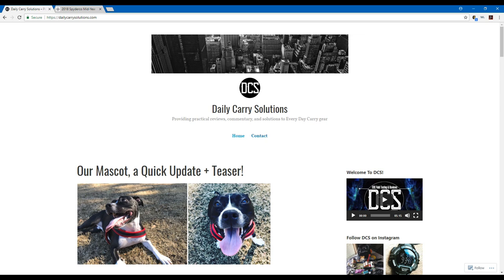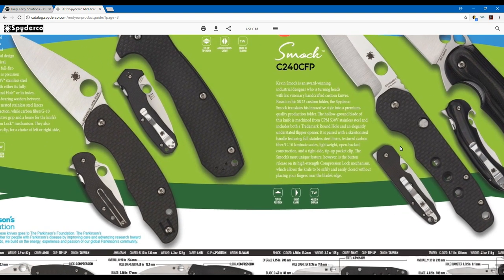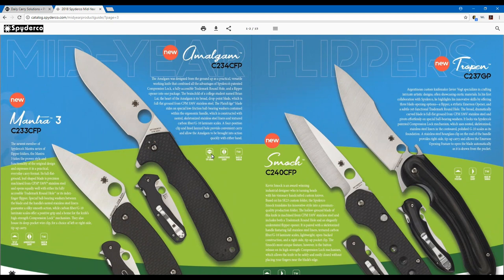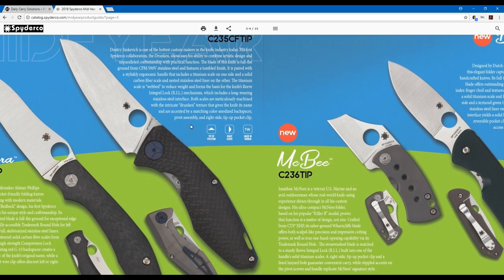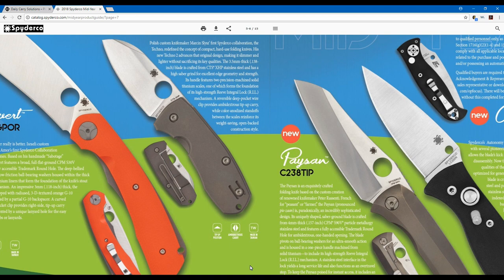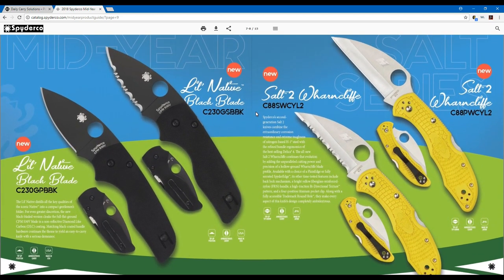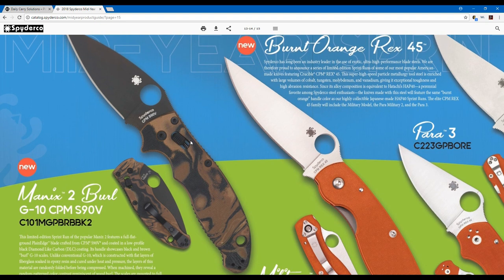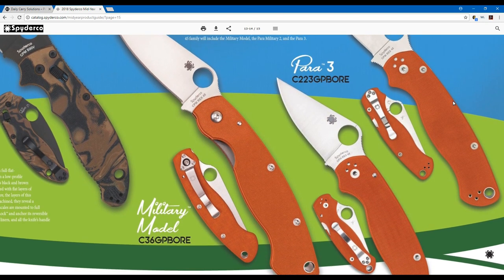Spyderco 2018 Mid Year Catalog & Lineup Update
In this video I go ahead and review the new models from Spyderco that have been showcased in their Mid-Year New Product Guide, just two days away from BLADE Show. You can find the full guide here:

DCS can't wait to check out some of the new models at Blade Show this year!!